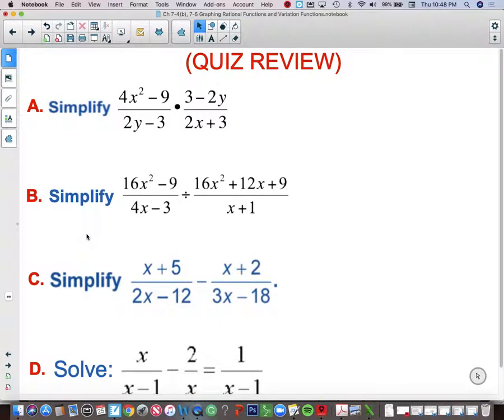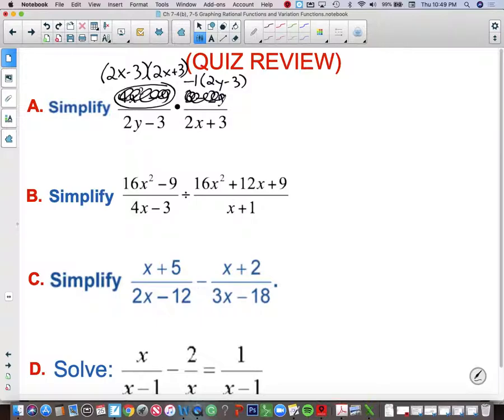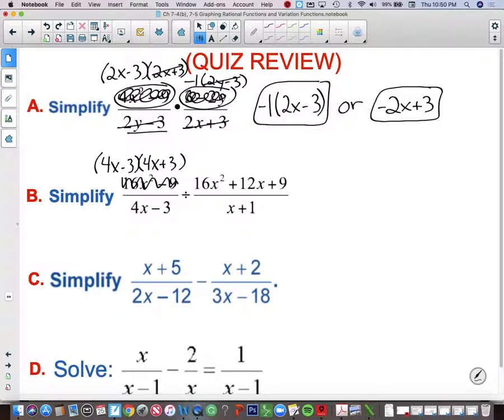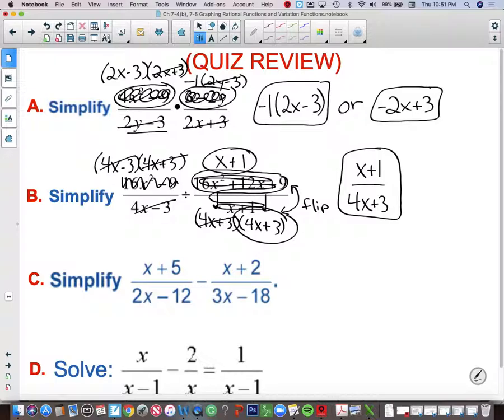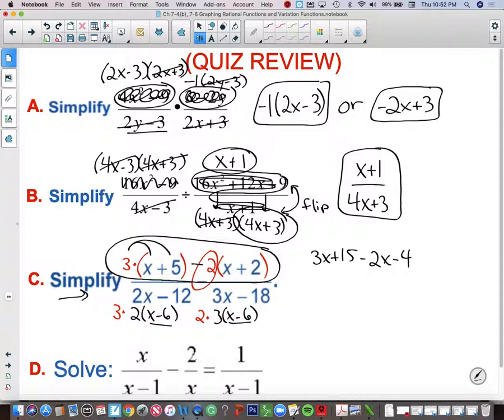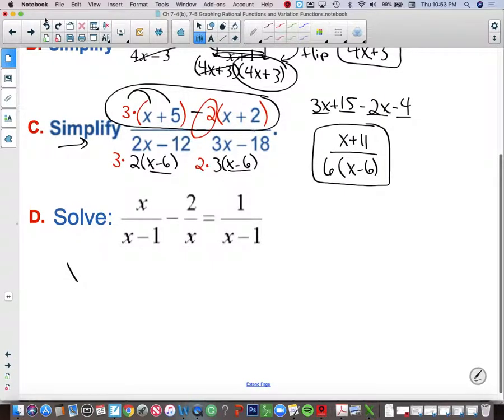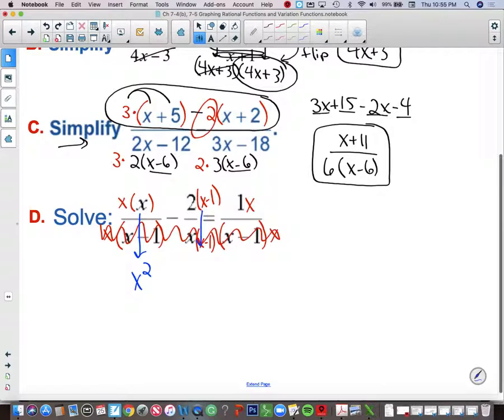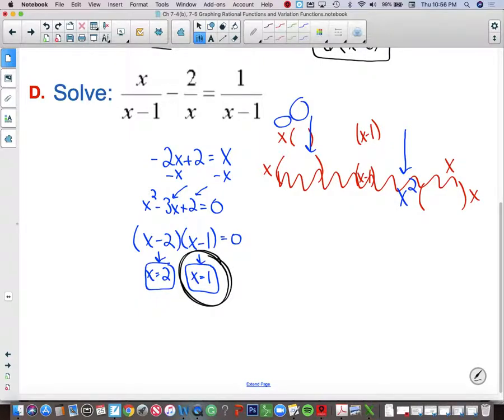Simplifying and Solving Rational Expressions (QUIZ Review Ch 7-6 Algebra 2)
This video works through simplifying rational expressions, using operations with rational expressions, and solving rational equations.